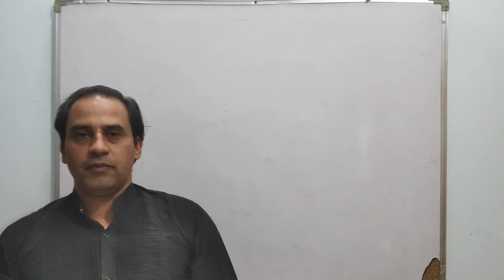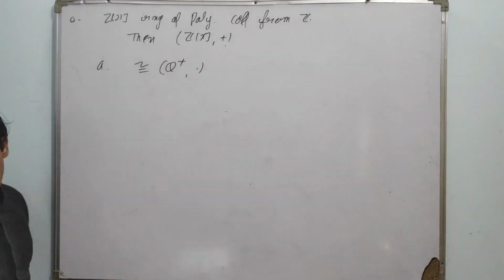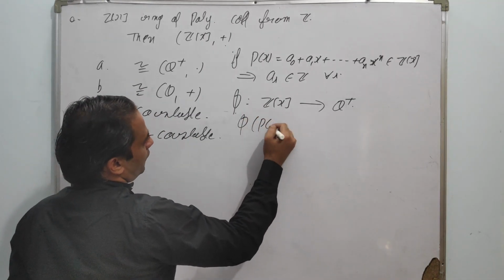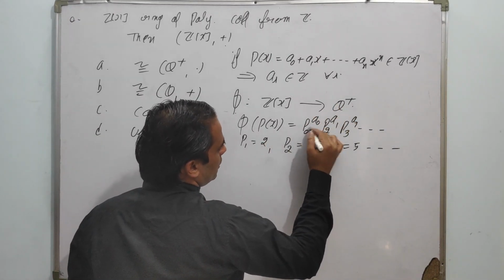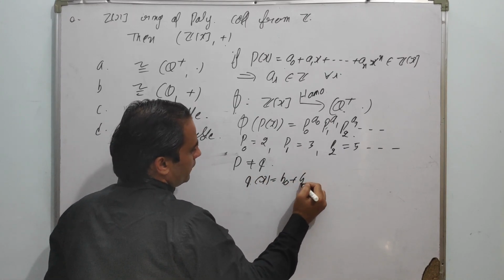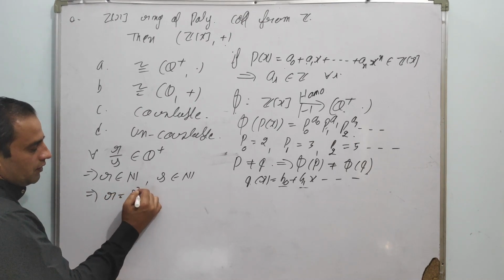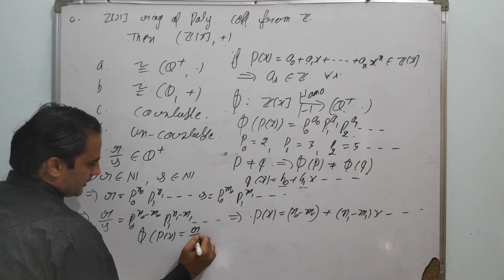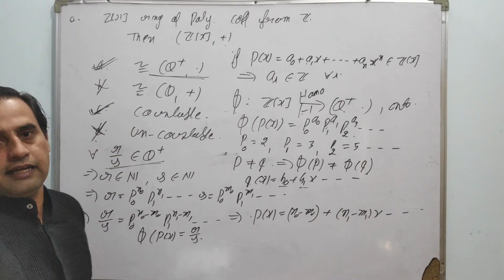NET JRF JUNE-2019 Q.NO 85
Ring theory previous Year's questions solution